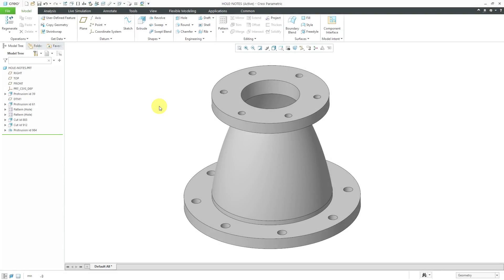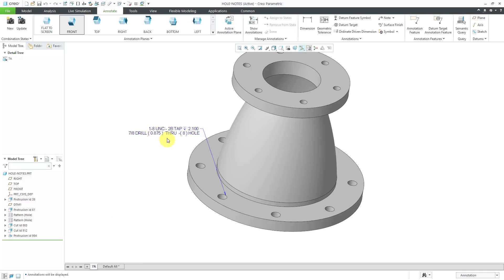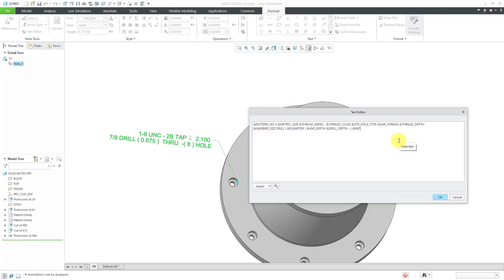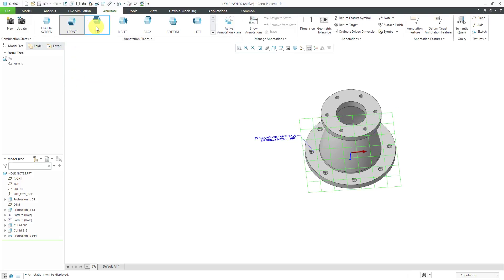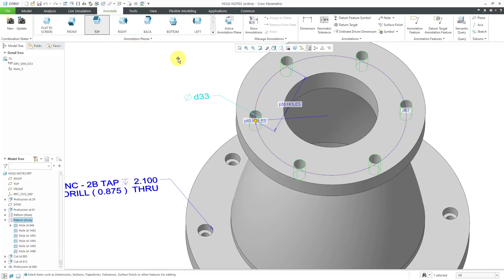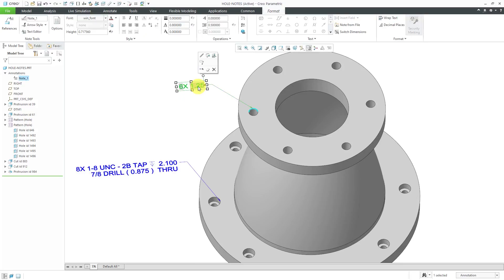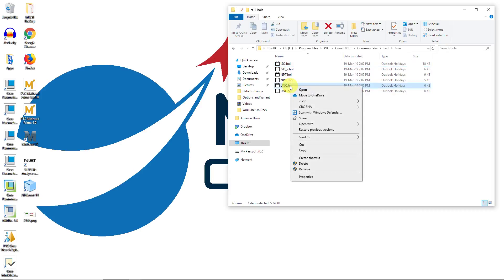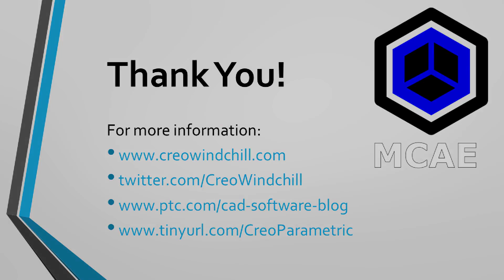Creo Parametric - Hole Notes and Model Based Definition (MBD)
This Creo Parametric tutorial video shows how to handle notes for hole features in Creo Parametric. It shows how to convert the note for a standard hole to a 3D Annotation and how to create a note for pattern and hole dimensions.

Thanks,
Dave